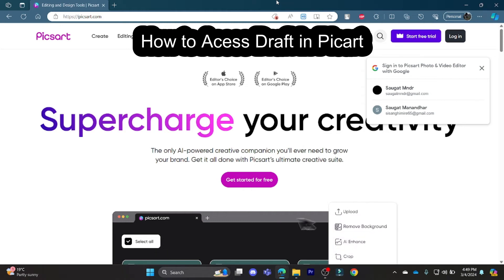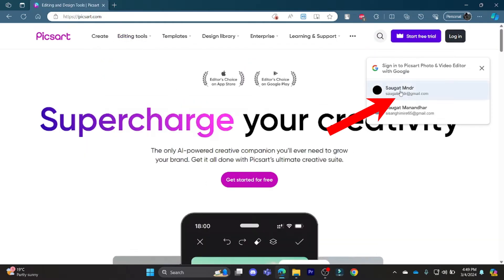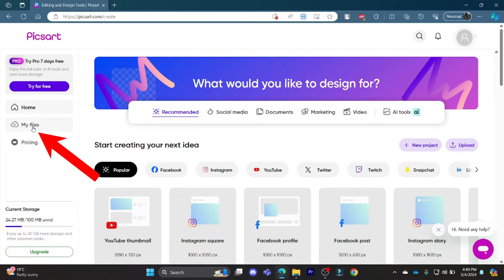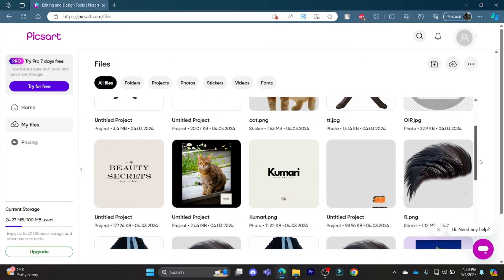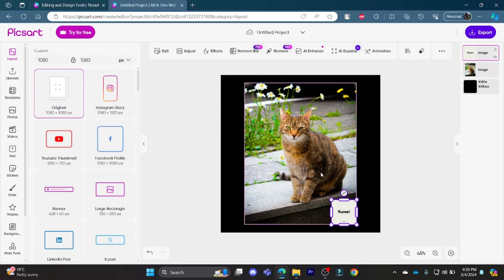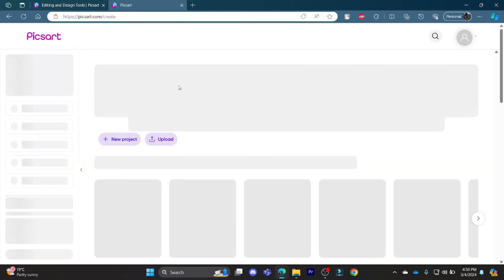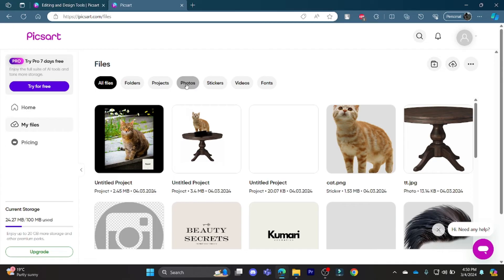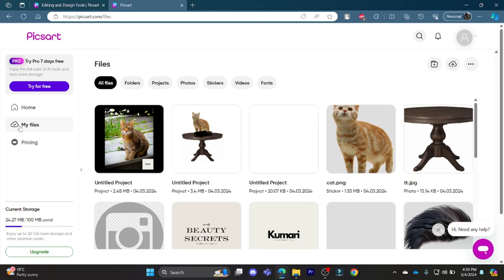How to Access Draft in Picsart 2024 | Reach Draft in Picsart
Struggling to find your unfinished masterpieces in Picsart? This video is your guide to unearthing hidden creative gems! We'll delve into the world of Picsart drafts, a treasure trove where your partially edited photos slumber. We'll show you how to navigate the app to access these drafts and bring your creative vision to life. Whether you're a seasoned Picsart pro or a curious beginner, this video equips you to unlock the full potential of drafts and keep your creative journey thriving!